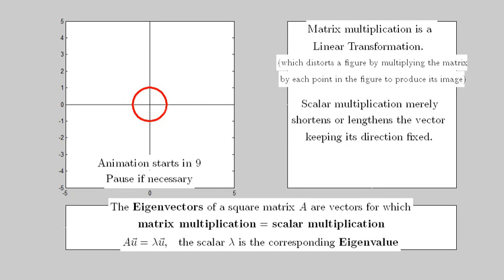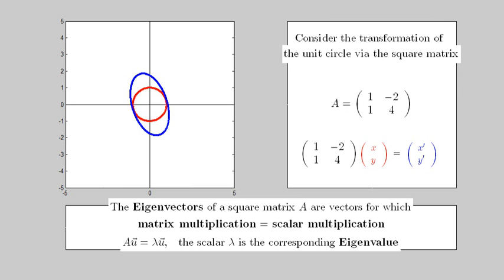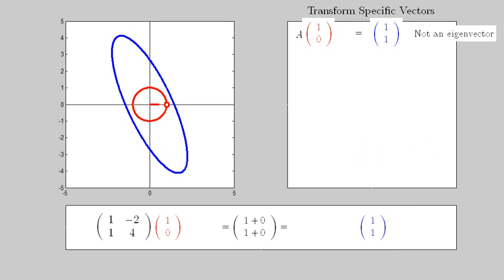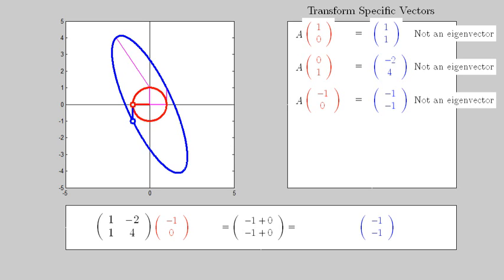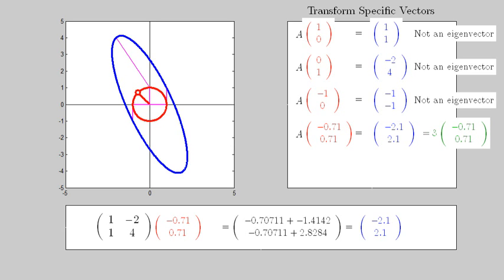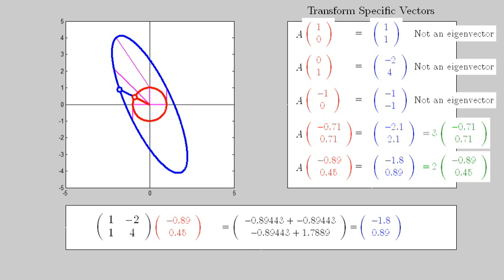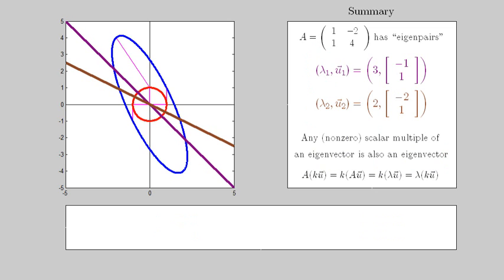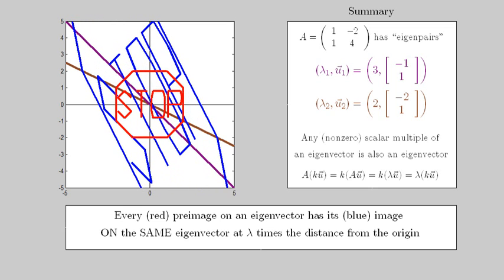What is an Eigenvector? Eigenvalue? (with audio)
This video is a copy of except with the following voice-over audio explanation

Eigenvalues and eigenvectors occur when scalar multiplication, which only shortens or lengthens a vector, is equivalent to matrix multiplication, which distorts some preimage, here a red circle, to produce a new figure or image, shown by the blue ellipse.

The first 3 examples here are not eigenvectors because their image is not a scalar multiple of the preimage. For example, (0,1) is not a multiple of its image (-2,4), which is demonstrated by the observation that they are not collinear with the origin.

However, the 4th and 5th examples are scalar multiples of their preimages. In the last case, the image of the point (-2/sqrt(5), 1/sqrt(5)), is 2 times that point. The scalar 2 is the eigenvalue, while the point is an eigenvector.

It is a known fact that any nonzero scalar multiple of an eigenvector is also an eigenvector, which is illustrated by the two lines drawn here.

For another illustration, take the preimage to be the red stop sign. Under the transformation given by matrix A, each point on either the brown or purple lines (i.e. the eigenvectors) has its image remain on that line. Not only so, but the scalar distance from the origin will correspond to the eigenvalue, in this case either 3 or 2.